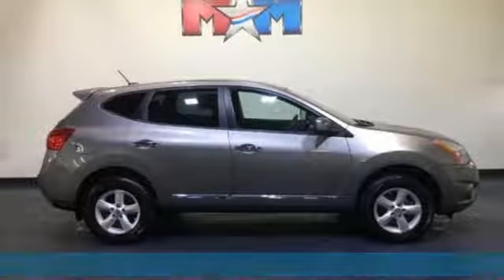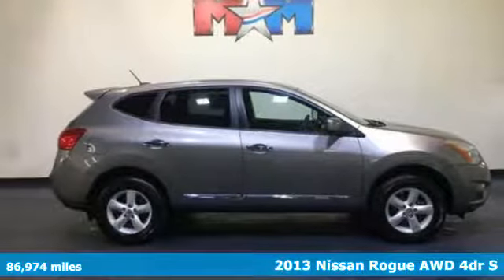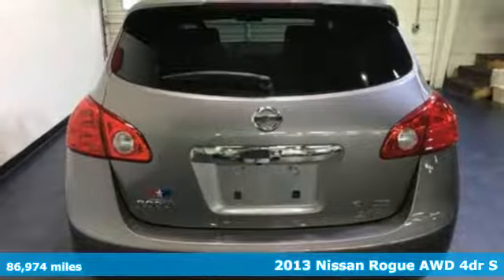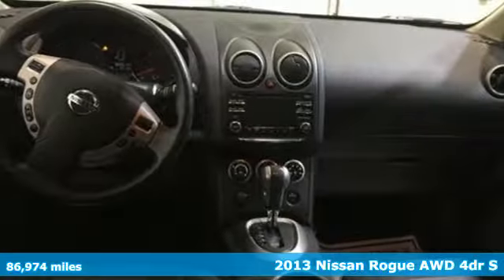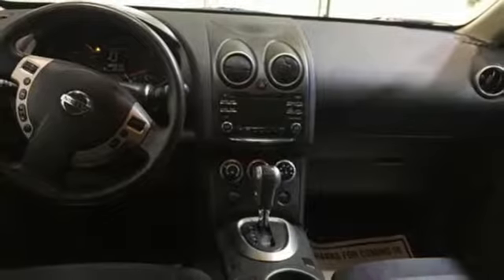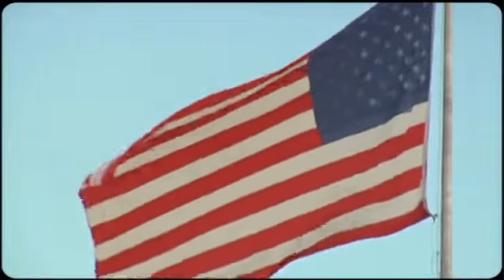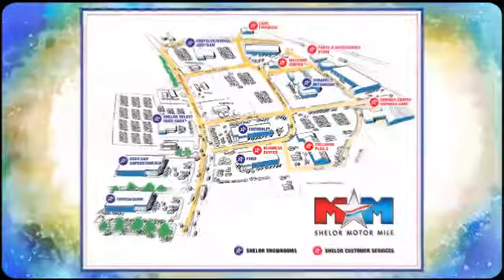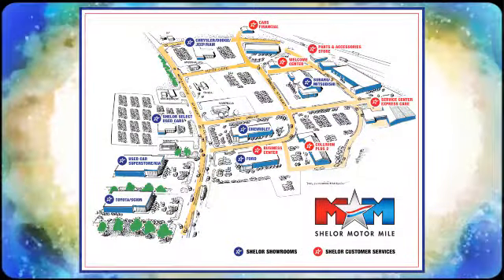Used 2013 Nissan Rogue Christiansburg VA Blacksburg, VA DC190115A - SOLD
Year: 2013
Make: Nissan
Model: Rogue
Trim: AWD 4dr S
Engine: 2.5L 4 Cylinder Engine
Transmission: CVT Transmission
Color: Frosted Steel
Interior: Black
Mileage: 86974
Stock #: DC190115A
VIN: JN8AS5MV5DW609285
FUEL EFFICIENT 27 MPG Hwy/22 MPG City! Nice, CARFAX 1-Owner. S trim, Frosted Steel exterior and Black interior. All Wheel Drive, CD Player, [K01] SPECIAL EDITION PKG, New Brakes, Local Trade-In. This vehicle is being sold AS-IS, with no warranty. Remainder of manufacturer warranty may apply. See Salesperson for details. br /br /KEY FEATURES INCLUDEbr /All Wheel Drive, CD Player. Rear Spoiler, Keyless Entry, Child Safety Locks, Electronic Stability Control, Bucket Seats. br /br /OPTION PACKAGESbr /SPECIAL EDITION PKG: 16 aluminum wheels, front fog lights, privacy glass, 4.3 audio display screen, USB interface, rearview monitor parking aid, steering wheel audio controls, XM satellite radio, 6-speaker audio system, Bluetooth hands free phone system. Nissan S with Frosted Steel exterior and Black interior features a 4 Cylinder Engine with 170 HP at 6000 RPM*. New Brakes, Local Trade-In. br /br /EXPERTS RAVEbr /Edmunds.com's review says The 2013 Nissan Rogue still is a solid choice for a small crossover.. Great Gas Mileage: 27 MPG Hwy. br /br /SHOP WITH CONFIDENCEbr /AutoCheck One Owner br /br /VISIT US TODAYbr /At Shelor Motor Mile we have a price and payment to fit any budget. Our big selection means even bigger savings! Need extra spending money? Shelor wants your vehicle, and we're paying top dollar! br /br /Tax DMV Fees & $597 processing fee are not included in vehicle prices shown and must be paid by the purchaser. Vehicle information is based off standard equipment and may vary from vehicle to vehicle. Call or email for complete vehicle specific informatiobr / Chevrolet Ford Chrysler Dodge Jeep & Ram prices include current factory rebates and incentives some of which may require financing through the manufacturer and/or the customer must own/trade a certain make of vehicle. Residency restrictions apply see dealer for details and restrictions. All pricing and details are believed to be accurate but we do not warrant or guarantee such accuracy. The prices shown above may vary from region to region as will incentives and are subject to change.